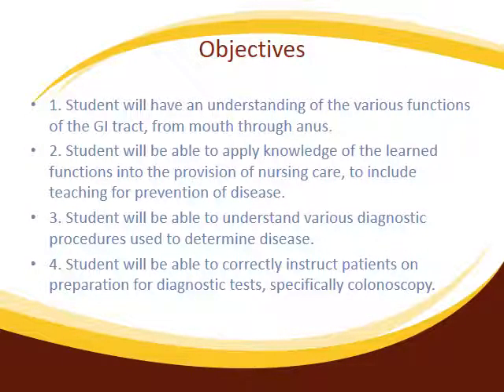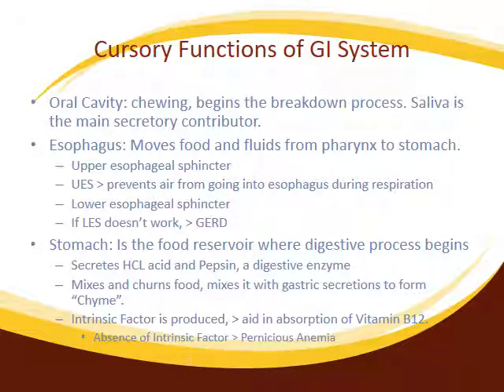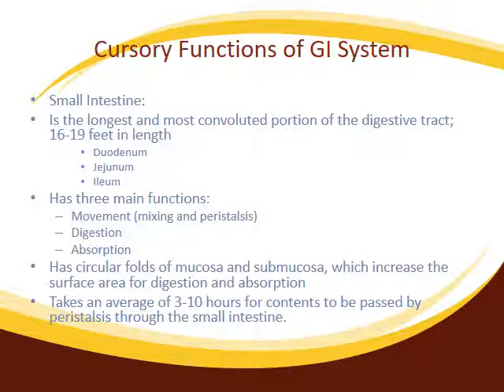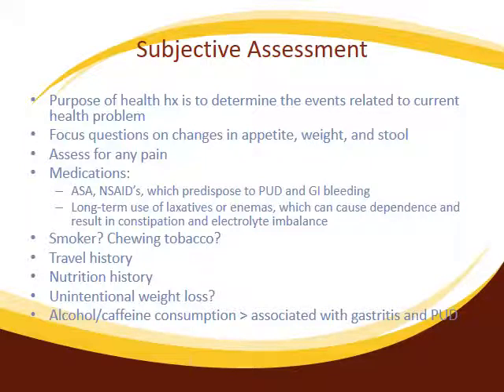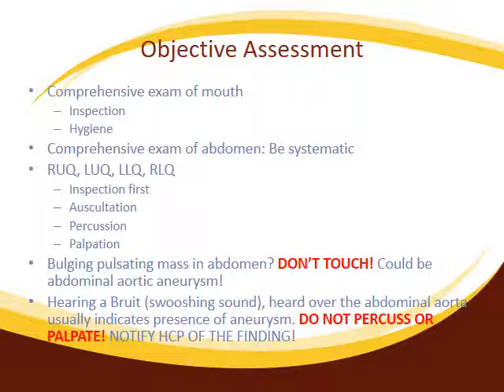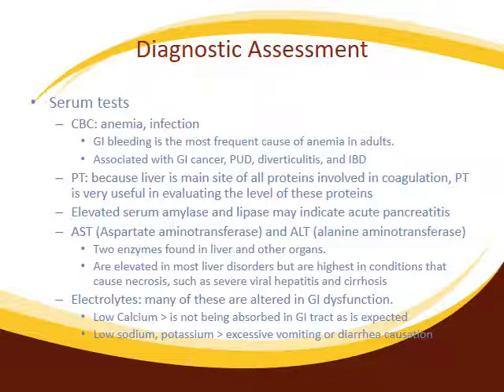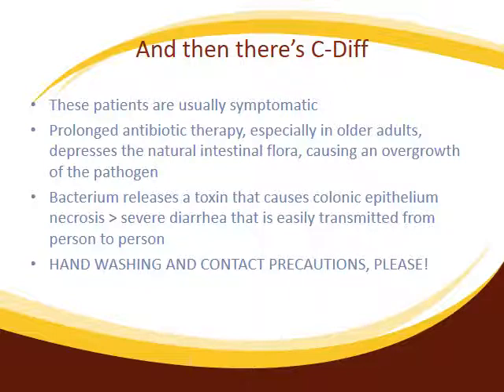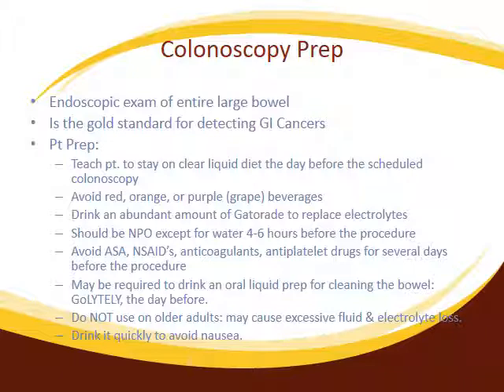Gastrointestinal System Overview